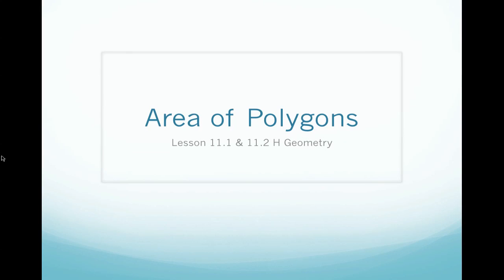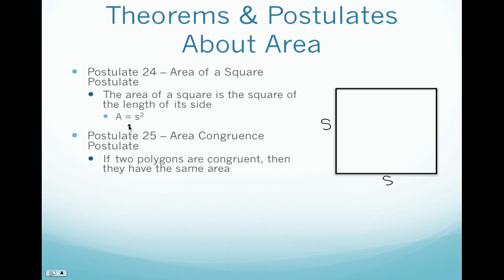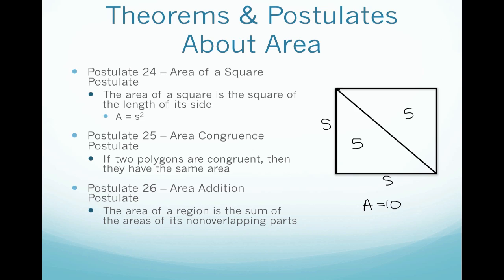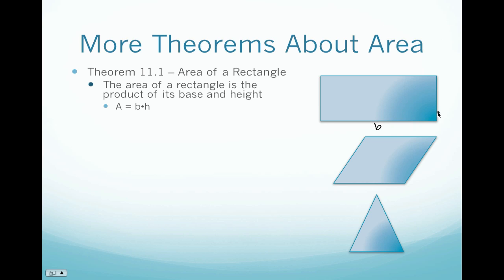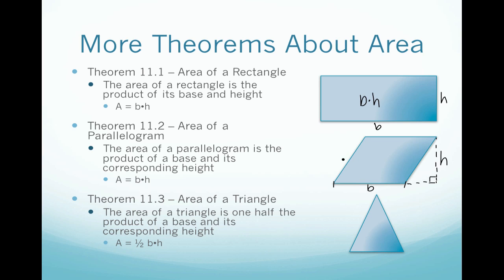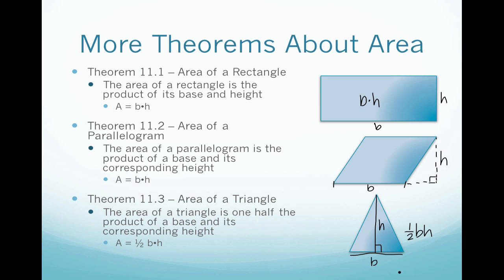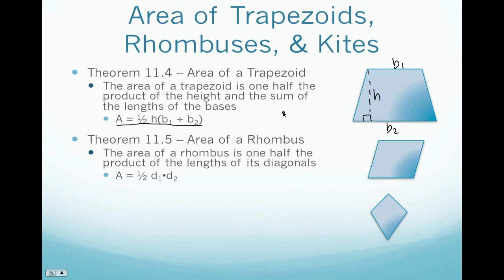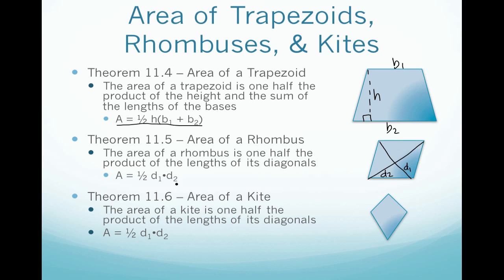Lesson 11.1 & 11.2 H Geometry Area of Polygons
This lesson discusses the areas of various polygons such as triangles, squares, rectangles, rhombuses, kites, and trapezoids